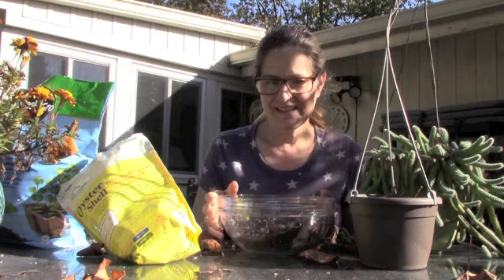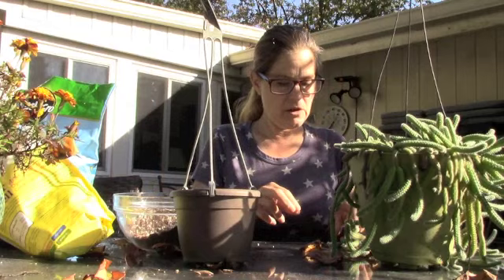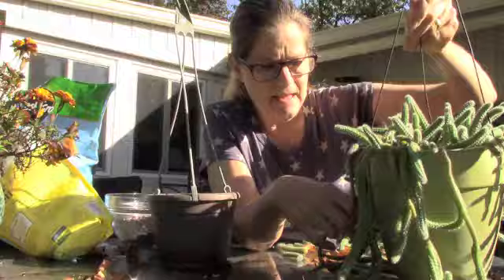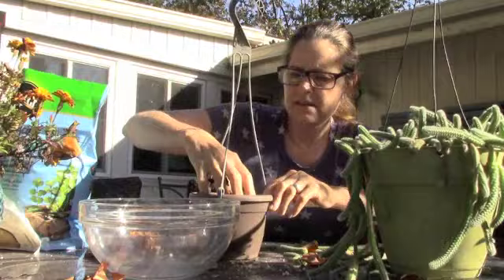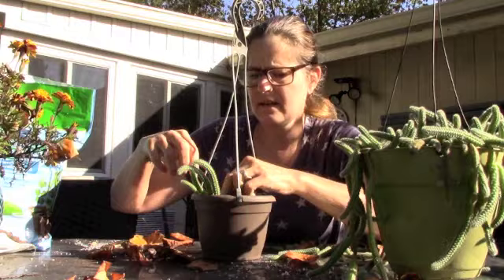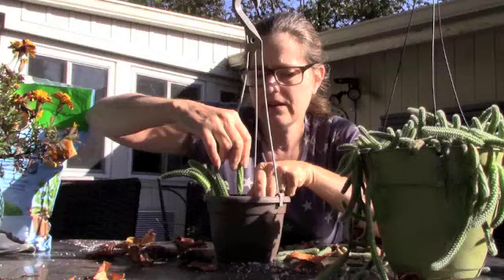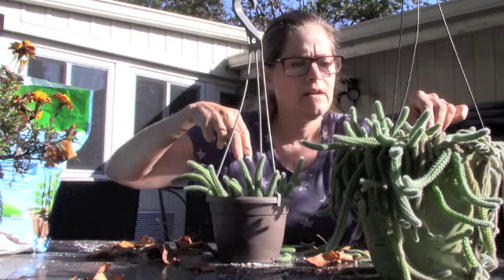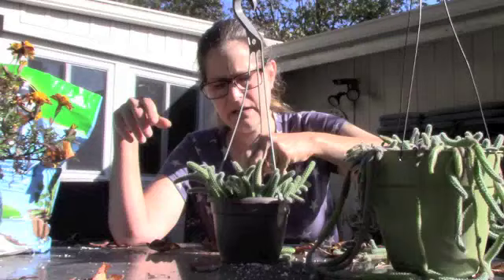Rat Tail Cacti Restart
In this clip, I use segments from my Rat Tail Cacti plant to restart a new healthy plant to overwinter inside.  There is no point of bringing in a struggling plant that are is not looking healthy into a tight indoor space shared with other plants. It may have a hard time overwintering which means it could affect the other plants,, if it becomes susceptible to pests or disease.  I have also been on a trend of downsizing some of my cacti, which have been over potted with too much soil.